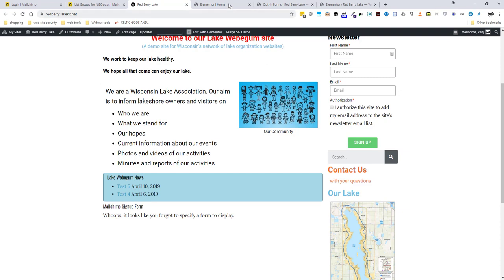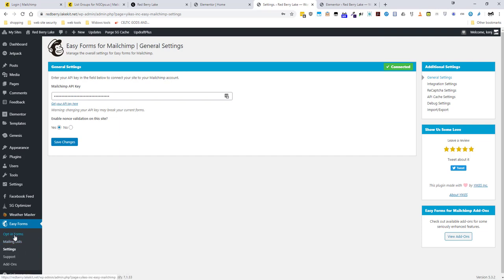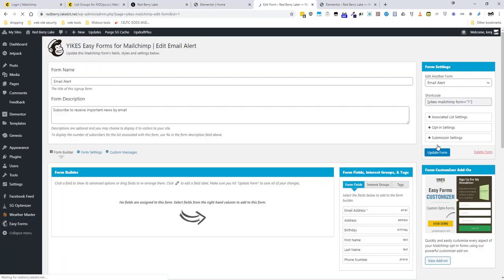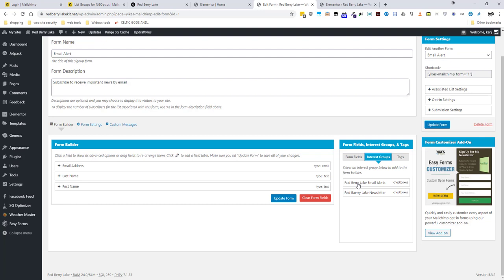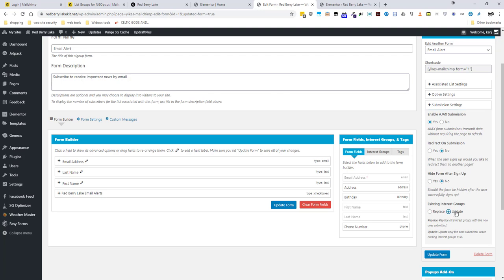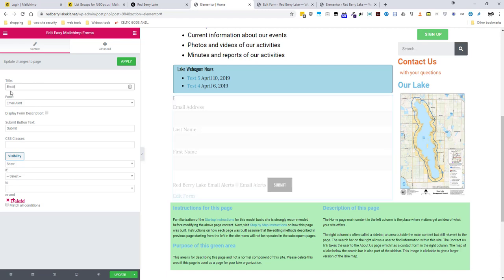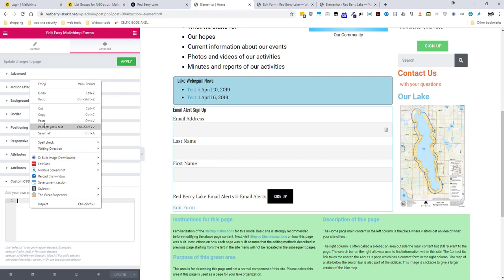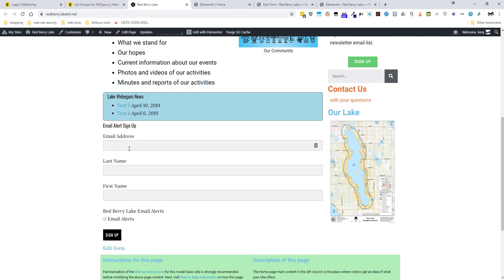Mailchimp 4: Using Easy Forms to Creating an Email Alert Sign Up Form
This tutorial covers integrating the Easy Forms plugin to create an email alert notification sign up form for you WordPress website.

CSS Code
button.yikes-easy-mc-submit-button.yikes-easy-mc-submit-button-1.btn.btn-primary {
    display: flex;
    width: auto;
form label span {
    padding-top: 6px;
    position: relative;
    display: inline-block;
form label span {
    padding-top: 6px;
    position: relative;
    display: inline-block;